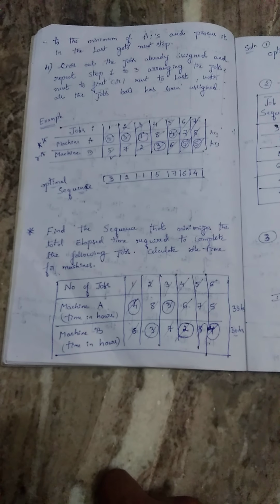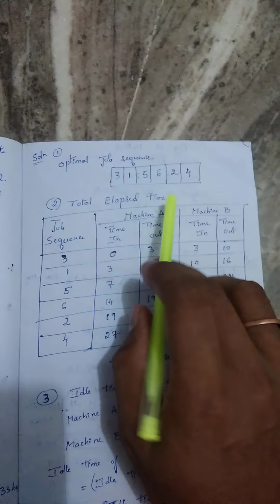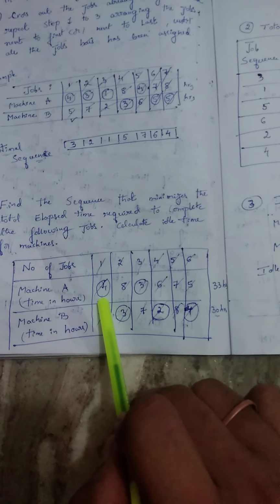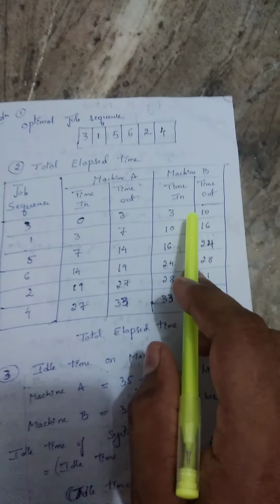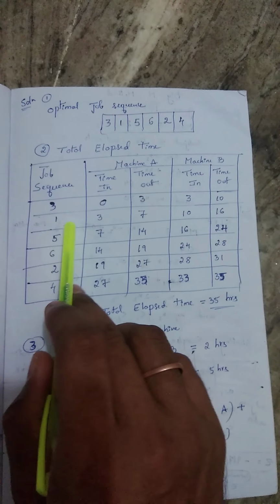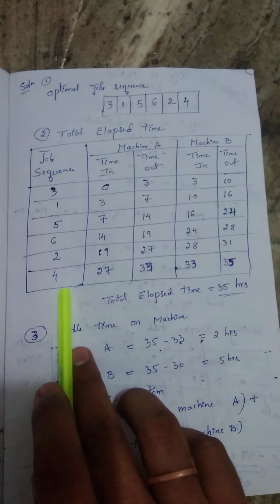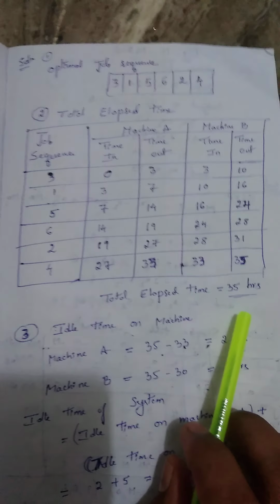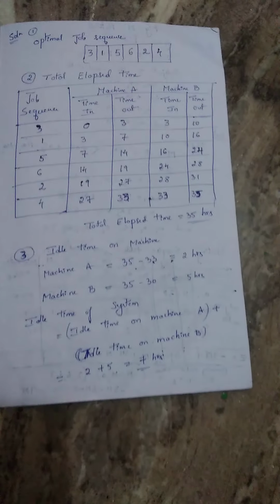N jobs and 2 machines (example problem)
Calculating elapsed time in the system
Calculating idle time in the system